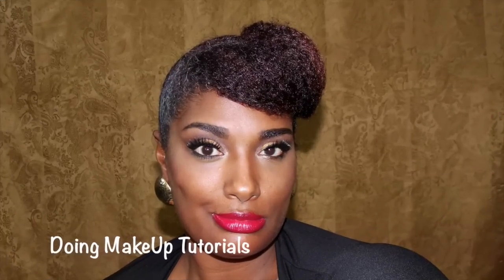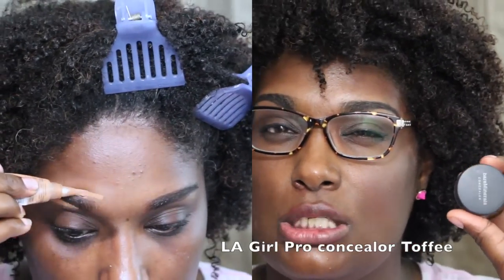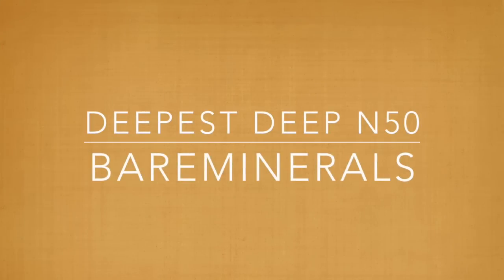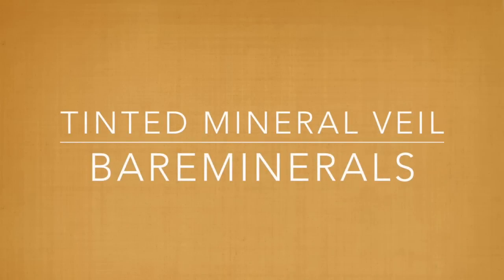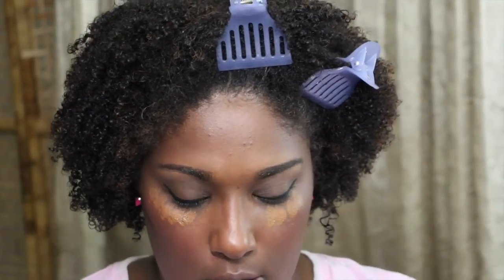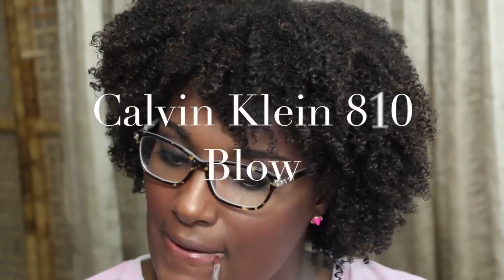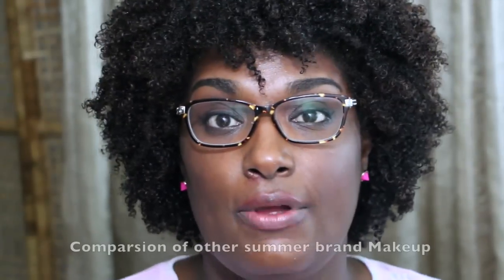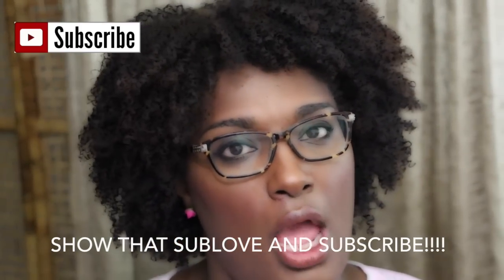Perfect Summer Makeup☀️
So I have found the Perfect Summer Makeup,  Bareminerals.  Ive been using it since June of this summer and I have to say I love it!!!  Its a matte finish but little goes along way and it looks natural and I like.

Google.com/+MamaDaye_1
Periscope: Mamadaye36

Save 10% with code Mamamdaye

Camera: T5i Canon Rebel
Editing Software: iMovie